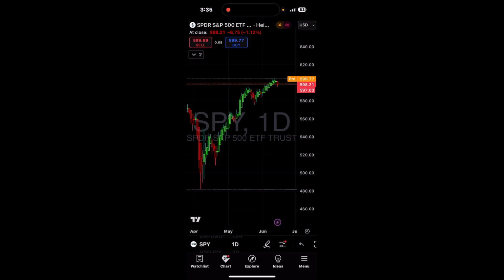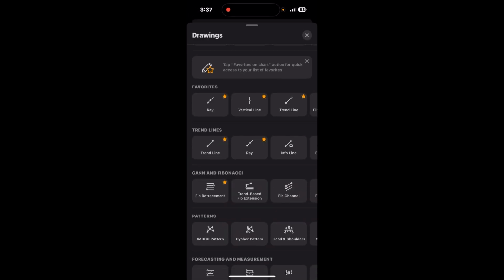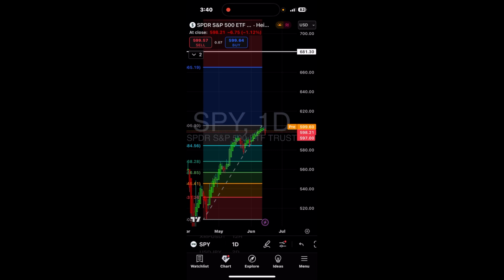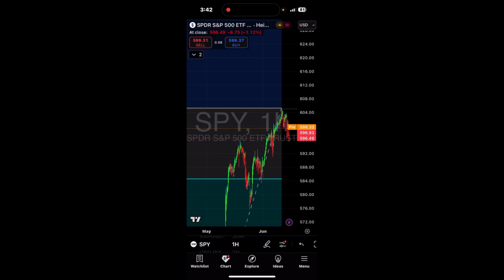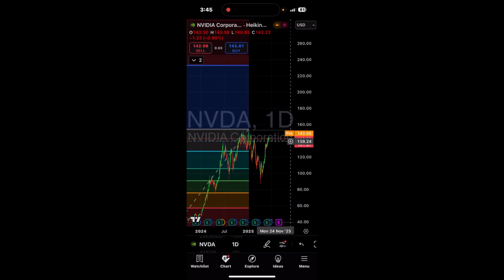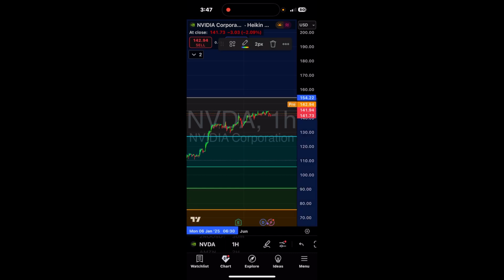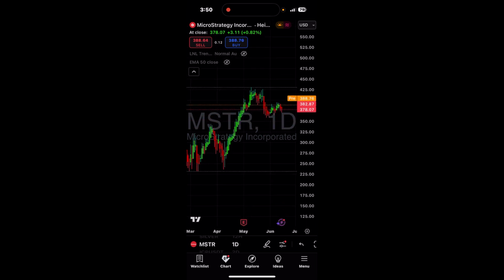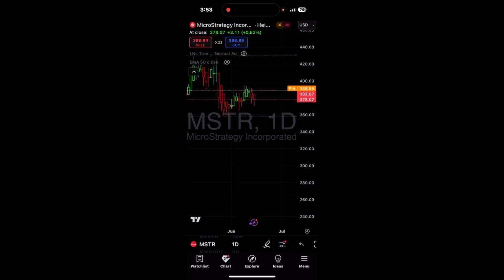How To Trade the Stock Market with Fibonacci Retracement On Longer Timeframes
Summary: Trading Strategies for Trading Stocks with Fibonacci Retracement